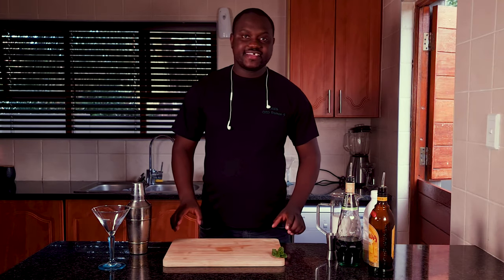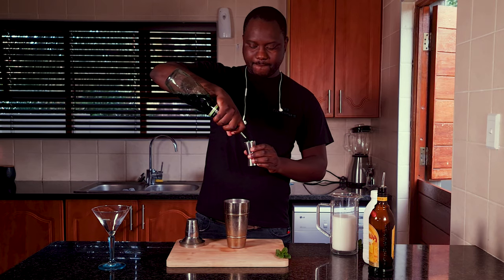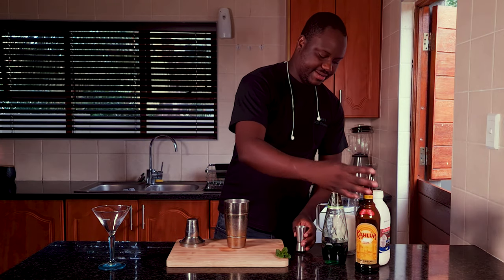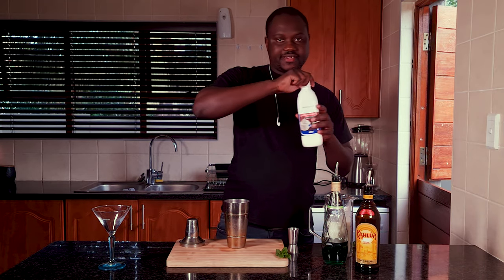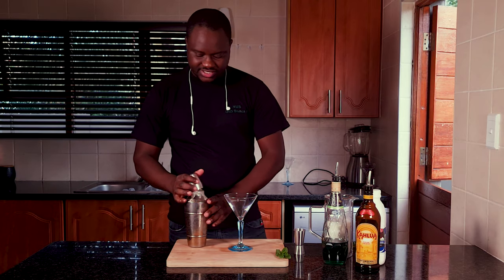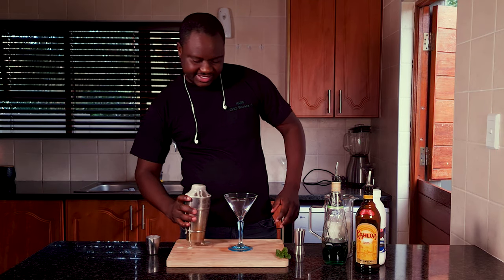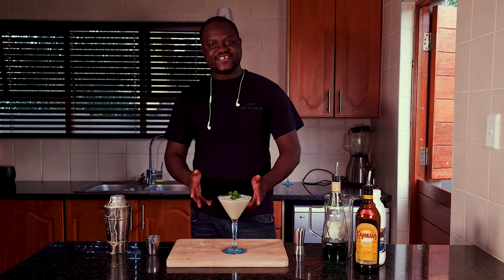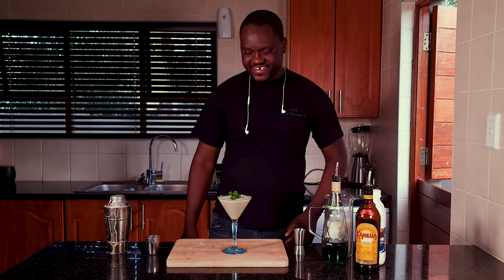GRASSHOPPER COCKTAIL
Recipe:
- 25ml Peppermint liqueur
- 25ml Kahlua
- 25ml Cream
-25ml Milk

Here are links to some of the basic equipment I use:

Bar spoon
Speed pourer

And here are some awesome ice moulds :

Ice Ball Mould
Diamond Ice Mould
Skull Ice Mould